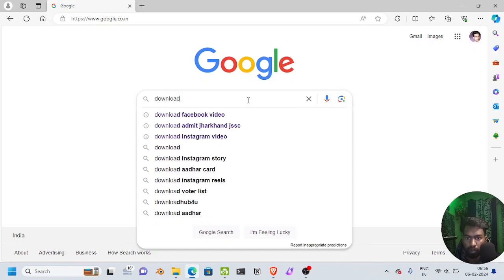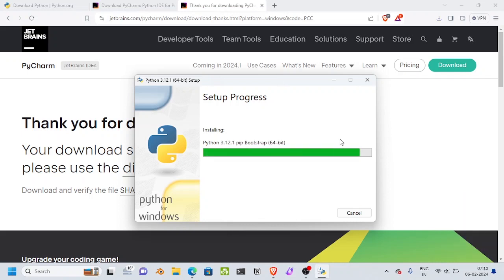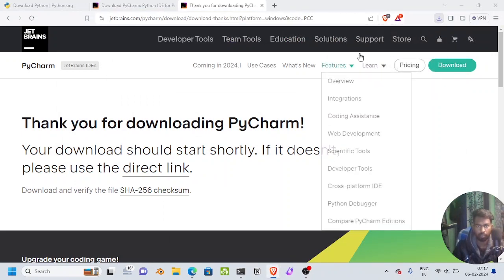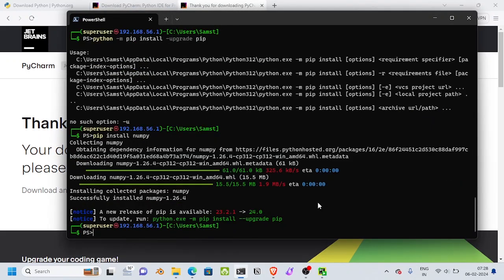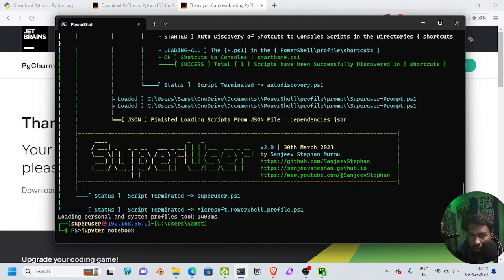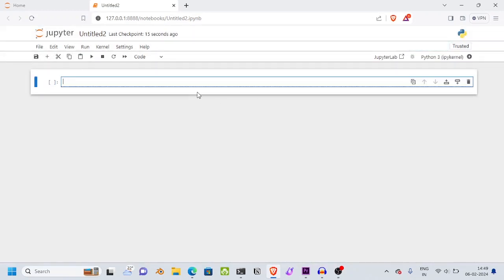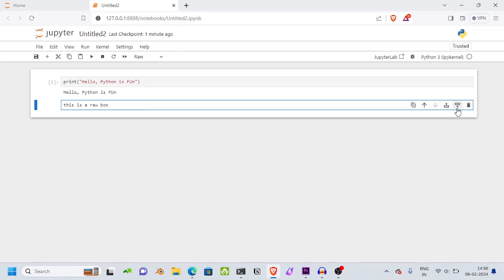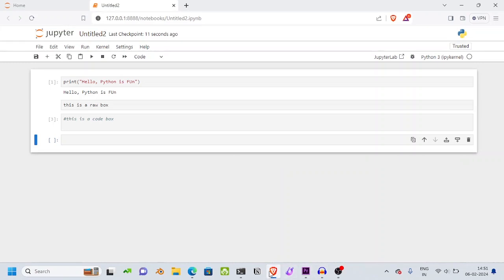Day-1 | How to Install Python and Jupyter Notebook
Learning Python using Jupyter Notebook is now so much fun and effective.
Presented By @SanjeevStephan

Python Libraries Mentioned in the Video
python -m pip install jupyter